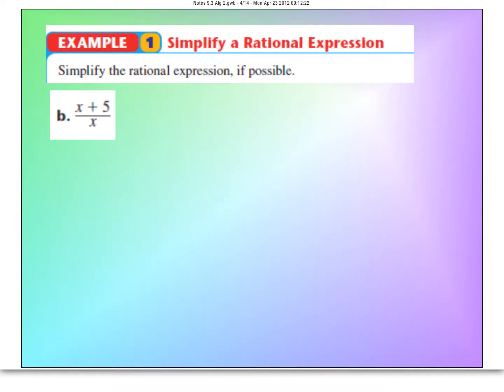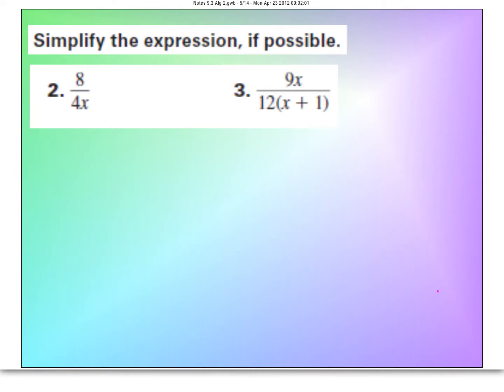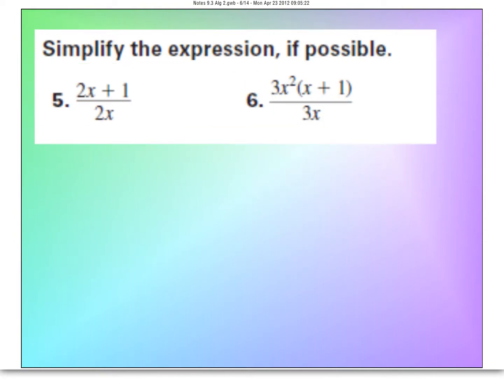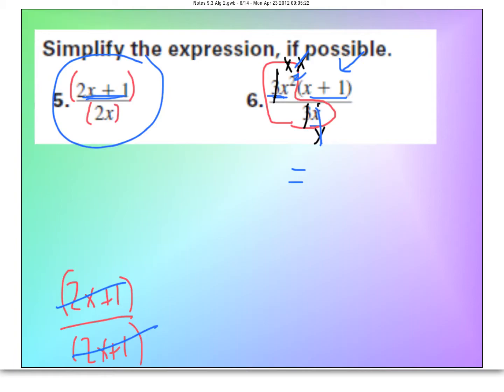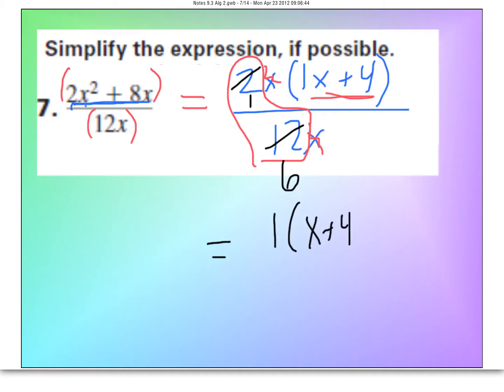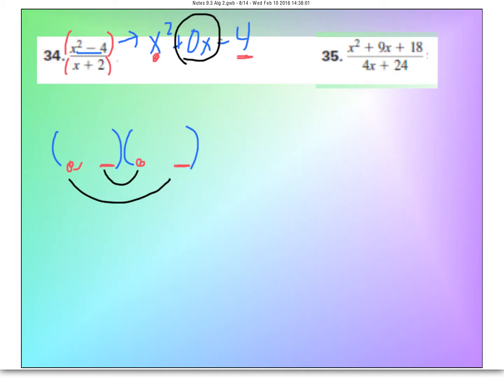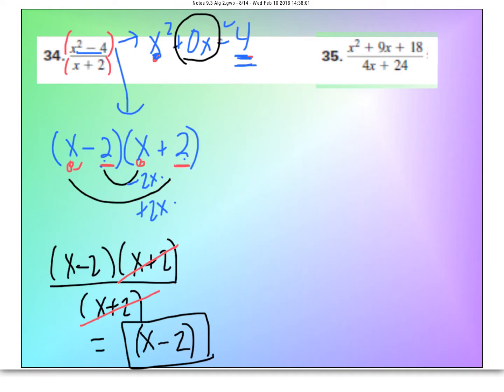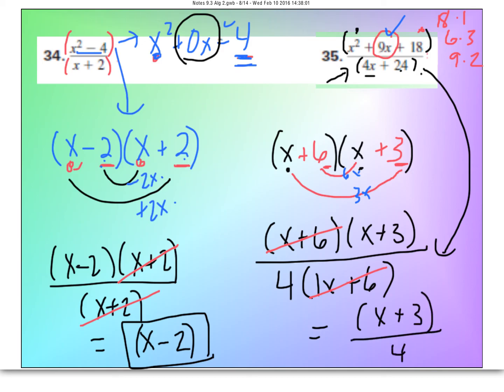9.3c Alg 2 Notes